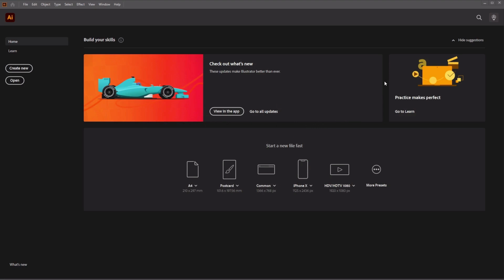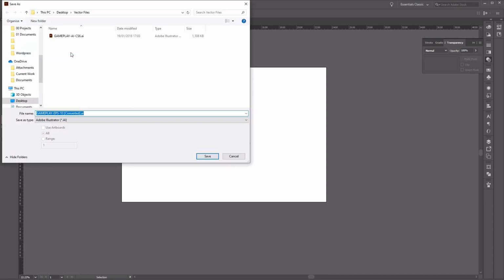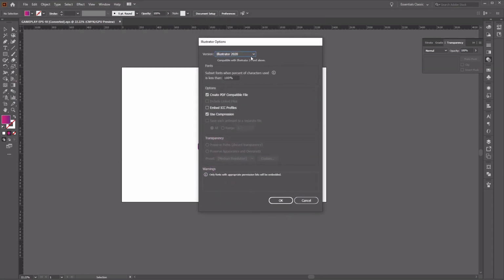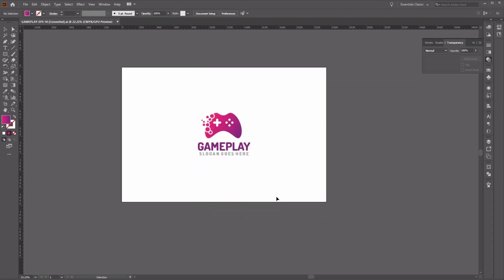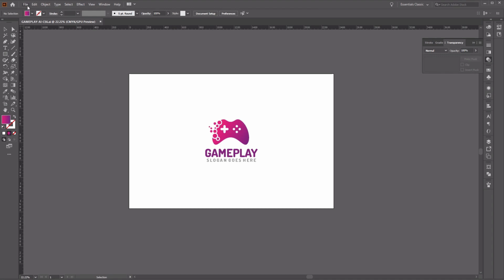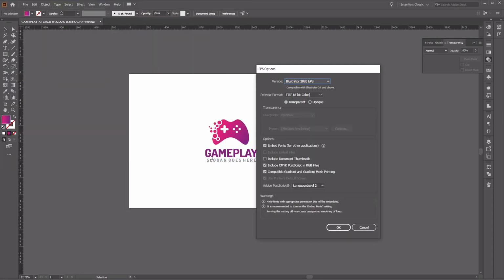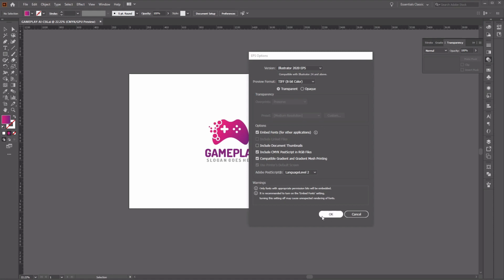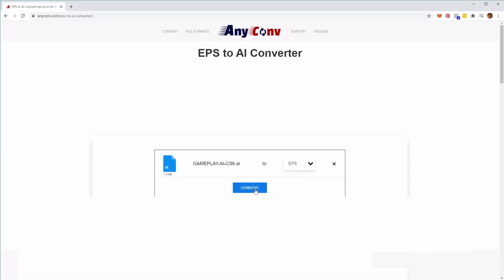How to Convert EPS to AI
Learn how to convert EPS to AI and how to convert AI to EPS in Adobe Illustrator. Also learn the difference between the two Illustrator file types, and when to use each. ► Download Unlimited Stock Photos, Fonts & Templates with Envato Elements

Whether you're working as a graphic designer or receiving files as a client, you'll most likely come across all sorts of different file formats. Encapsulated PostScript File (EPS) and Adobe Illustrator Artwork (AI) are two examples of the most common Illustrator file types you'll have to deal with. They're both native formats, which is extremely useful as this means they will preserve the editing capabilities within Adobe Illustrator.

So why make this conversion from AI to EPS and vice versa? At a basic level, the difference between the two is that EPS is an open format (understandable by other applications), whereas an AI file is used primarily by Adobe Illustrator. So EPS files could be a better file type to send your designs to clients, but AI files could offer different types of options and layouts which are not available in other formats.

In this tutorial, you'll learn both how to convert EPS to AI and how to convert AI to EPS in Adobe Illustrator. We'll be using a video game logo as an example throughout the tutorial, but feel free to use your own files as you follow along step by step.

Skip to the part you're interested in:
• 00:52 - How to Convert EPS to AI
• 02:37 - How to Convert AI to EPS
• 04:47 - How to Convert EPS to AI Without Illustrator

Read more on How to Convert EPS to AI on Envato Tuts+

Envato Tuts+
Discover free how-to tutorials and online courses. Design a logo, create a website, build an app, or learn a new skill